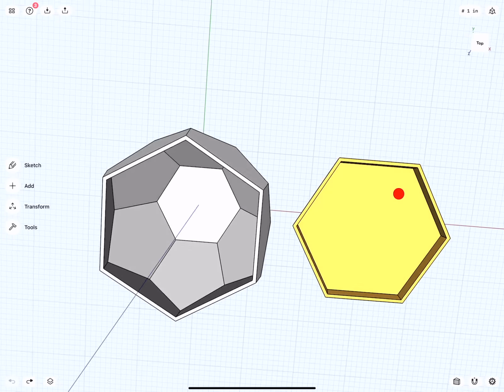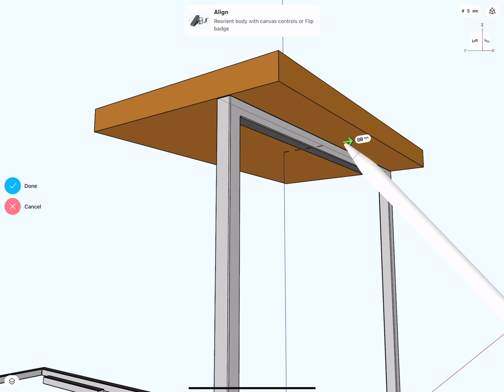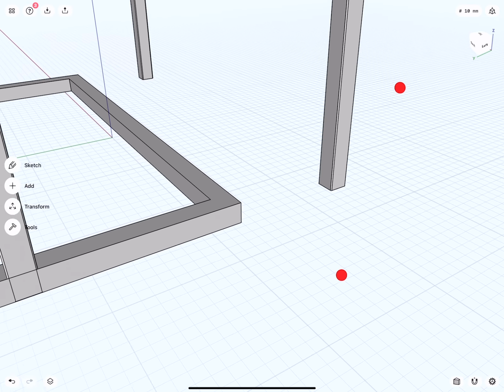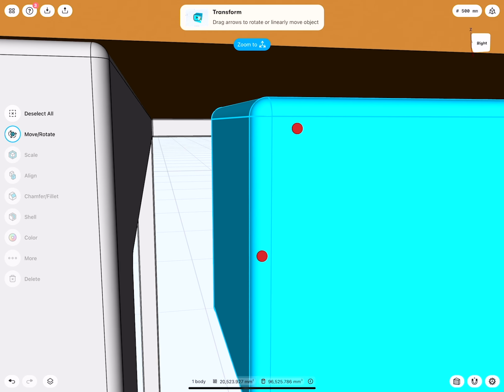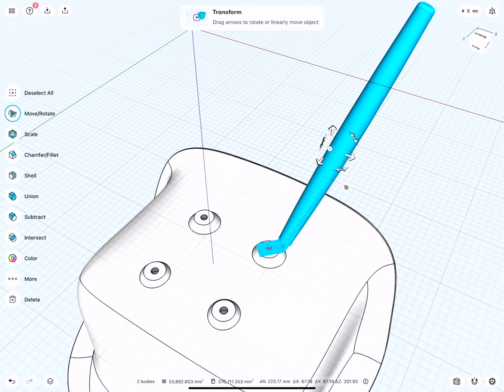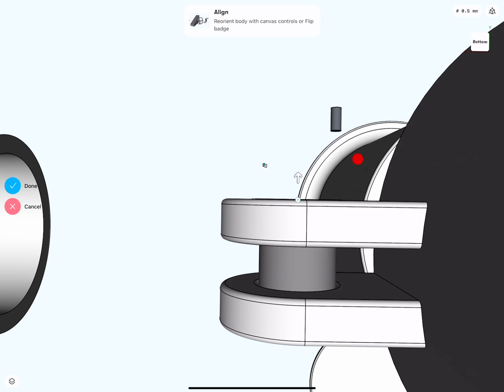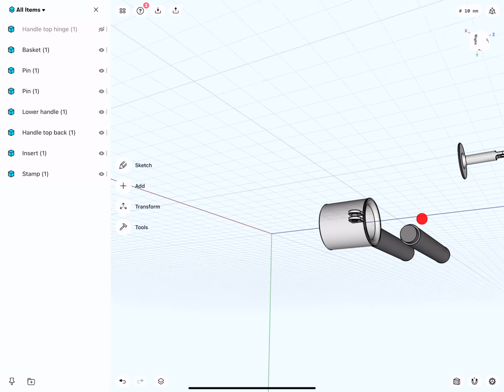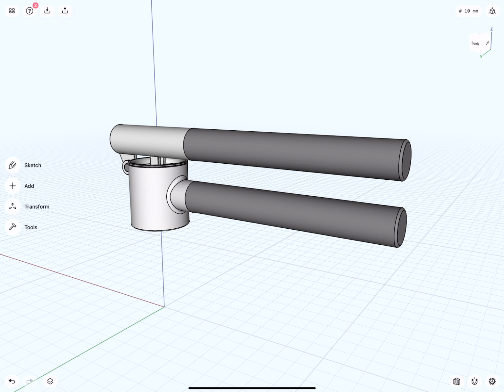Mastering the Align Tool | Shapr3D Step-by-Step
To beat those pesky winter blues between Halloween and Christmas, we’re coming at you today with another guided tutorial, this time featuring our amazing new snapping tool Align. We created a chair, garlic press, hexagon stool and a nightstand to demonstrate different use cases each showing how Align can help you effortlessly position objects of various shapes and complexities.